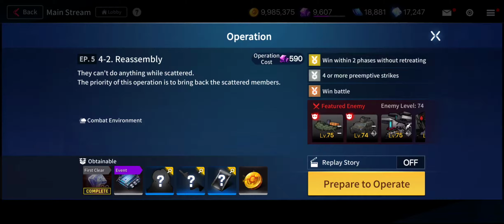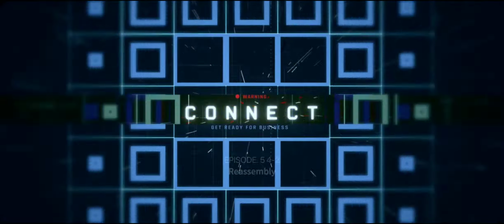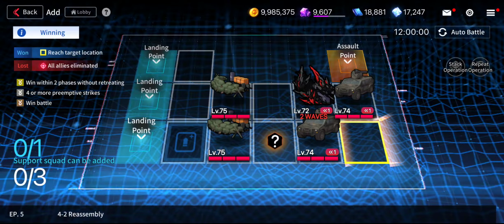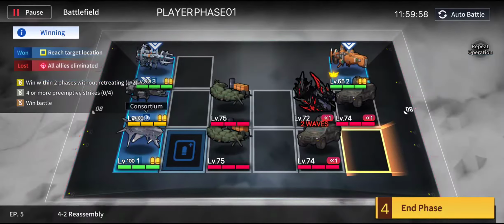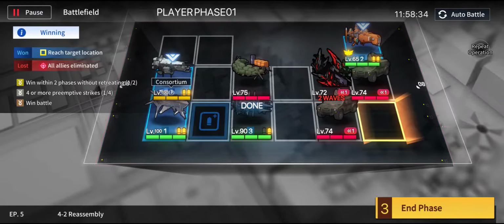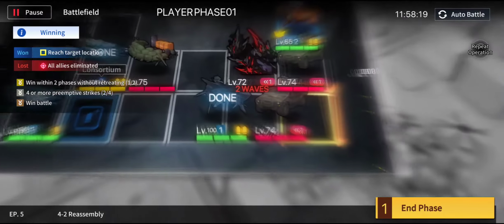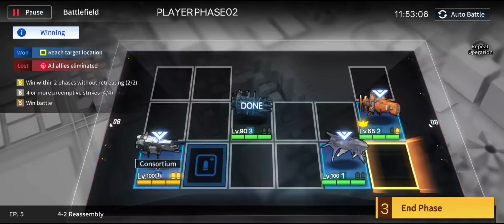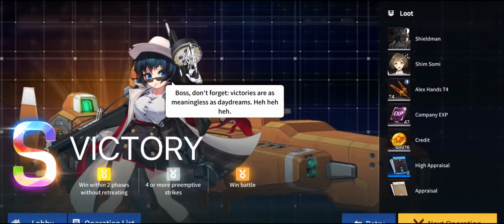CounterSide Maps Guide | Episode 5 Act 4-2 Reassembly | ALL OBJECTIVES CLEAR IN SINGLE RUN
NEW REDEEM CODE : CS0610
Reward : Credits, Simulation Ticket, Quartz

Objectives :
1. Win Within 2 Phases Withouth Retreating (No Ship Lost or Run Out of Bullet)
2. 4 or More Preemptive Strike (Attack Enemies First)
3. Win Battle

Indonesian Counter:Side Trivia (Instagram) There's A Lot of Useful Information There , Check it Out & Follow to Get New Information

Resources:
Counter Side Portal - CounterSide Beginner's Guide -

Anyone who want to play together add me:
HaroGaming#13748

counterside global
counterside pc
counterside global release
counterside pc client
counterside gameplay
countryside sea
counter side characters
counterside reroll guide
counter side apk
countryside anime
counterside android
counterside app
counterside art
counterside app store
counter side apk sea
counterside all characters
a countryside
counterside beginner guide
counterside beta
counter side best unit
counterside client
counterside cbt
counterside closed beta
countryside code
counterside cbt apk
counterside discord
counterside download
counterside dupes
counterside release date
counterside release date global
counter side english
counter side english apk
counter side english release date
counter side en
counter side english release
counter side english cbt
counter side estarossa